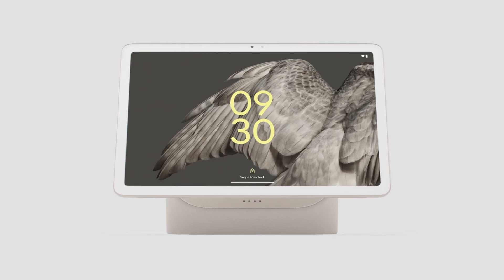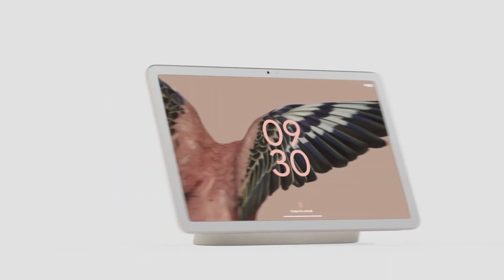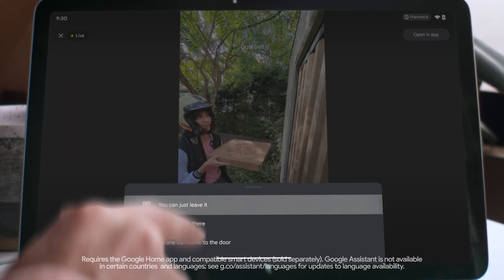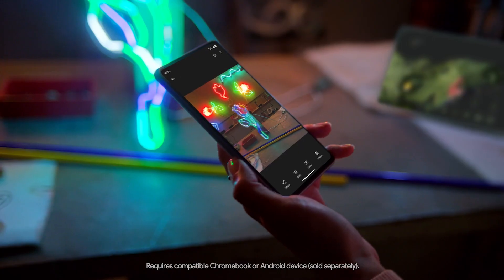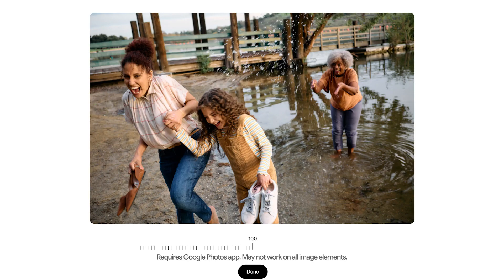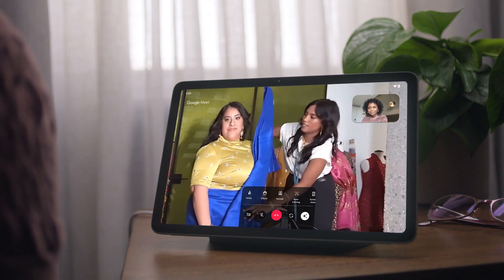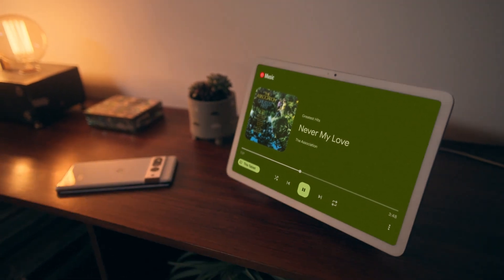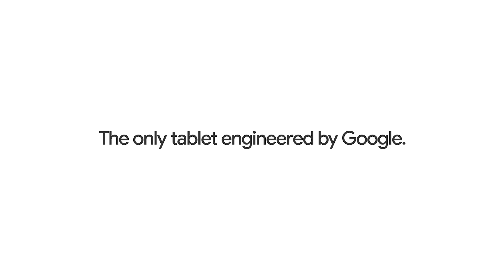Google Pixel Tablet